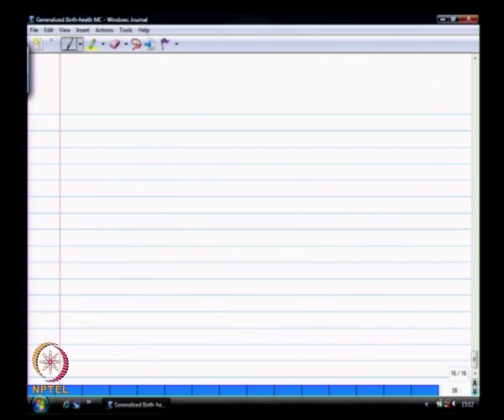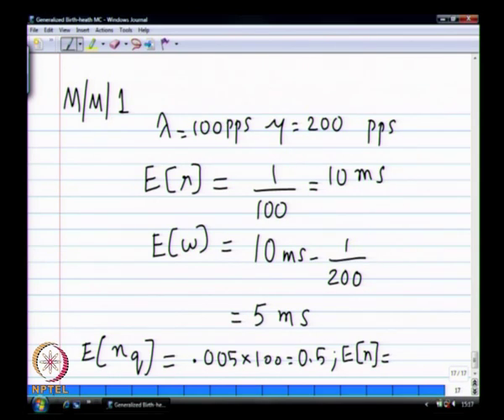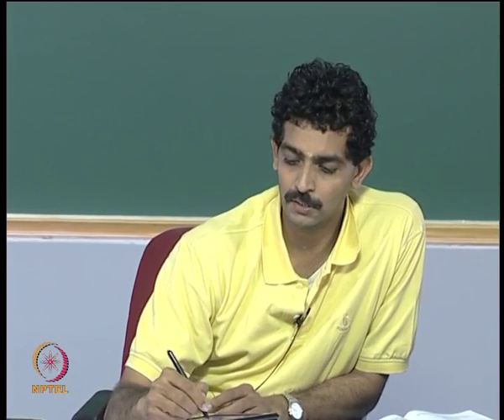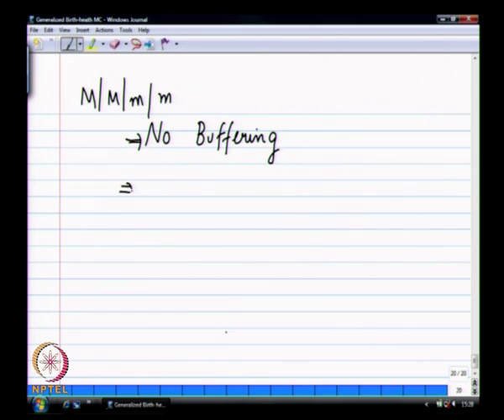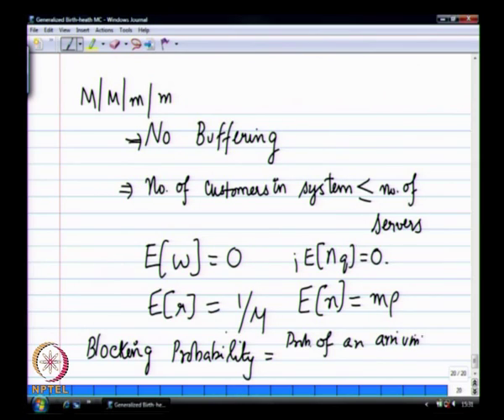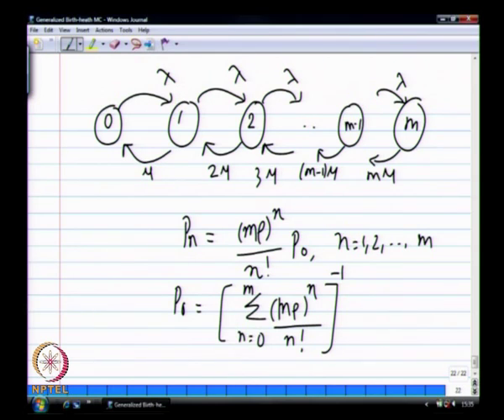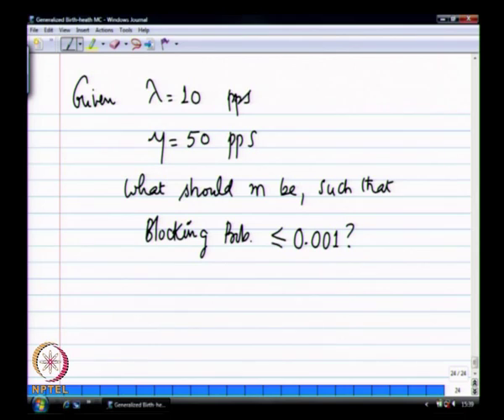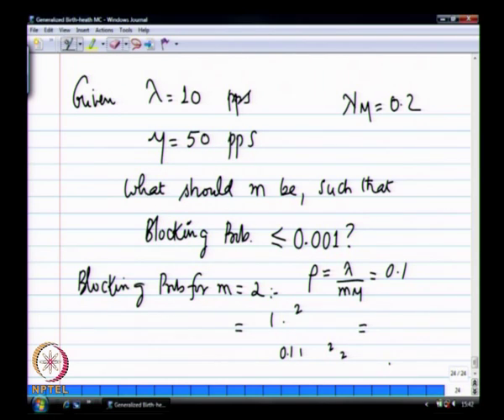Mod-01 Lec-14 Queuing theory-III